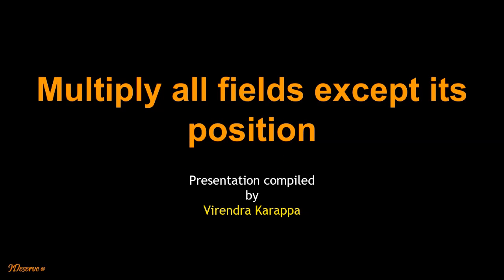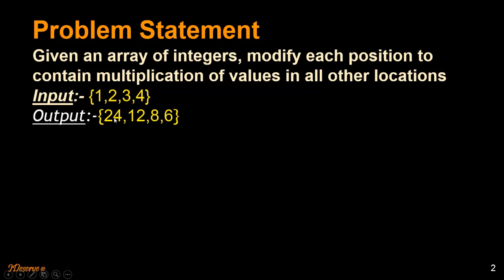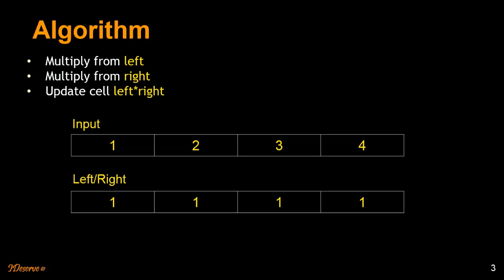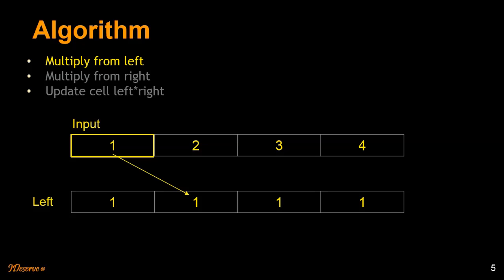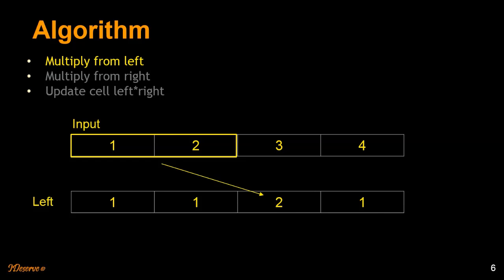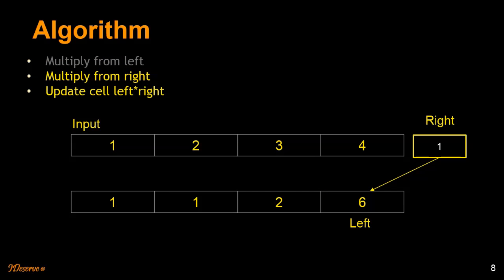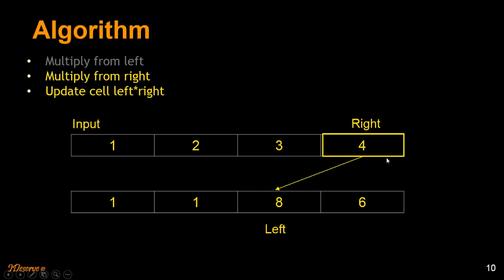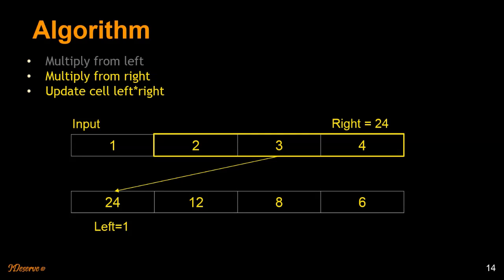Multiply all fields except its position in an array